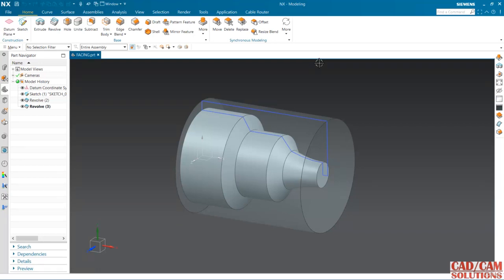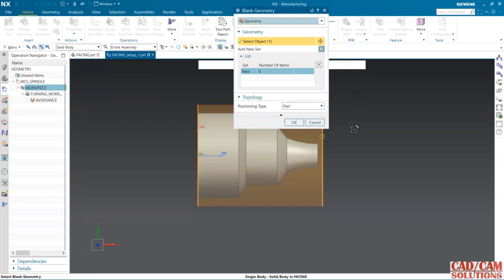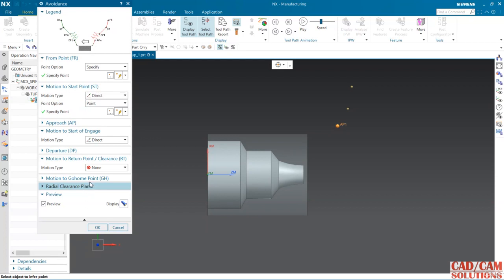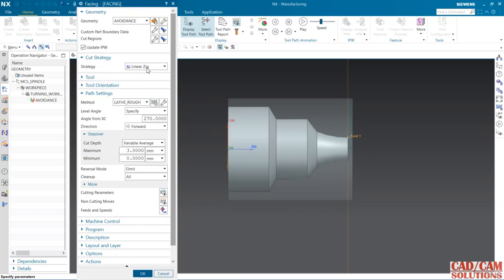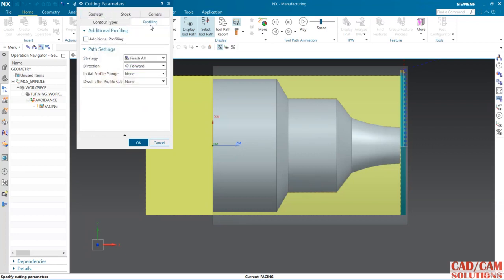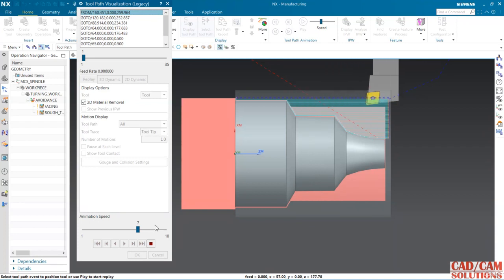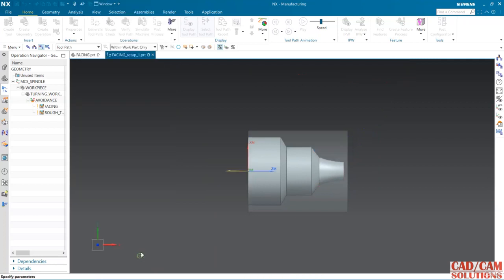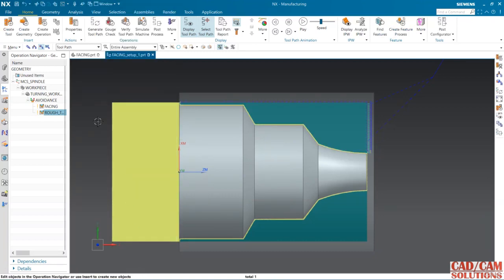Turning - 1. Facing & Rough Turning